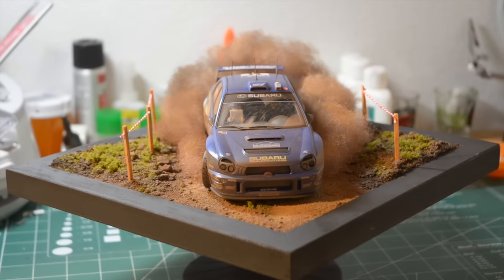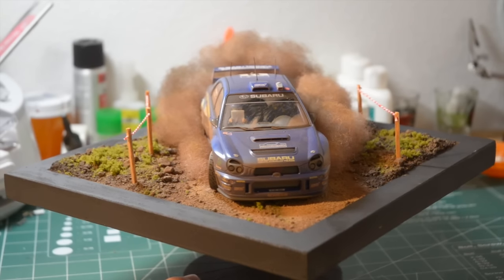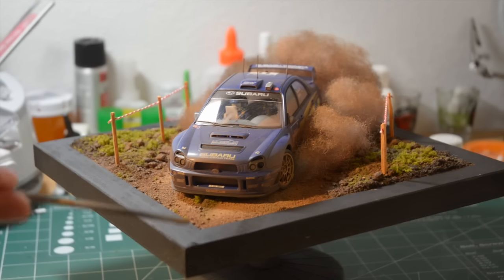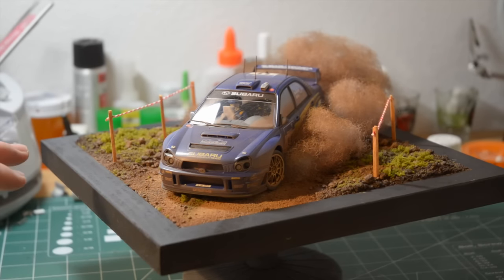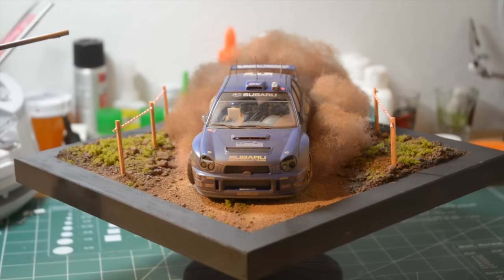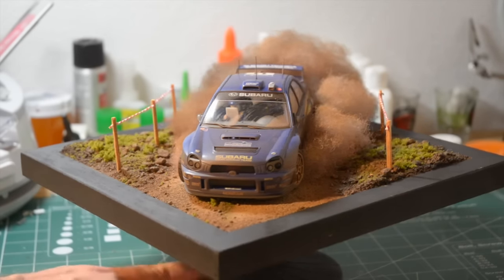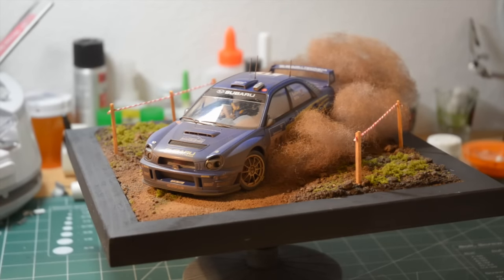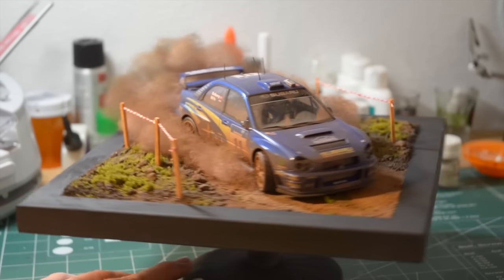PMW | Subaru Impreza WRC Final